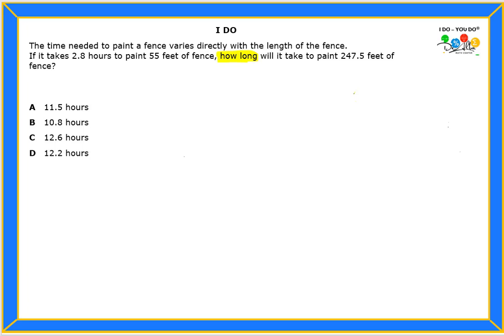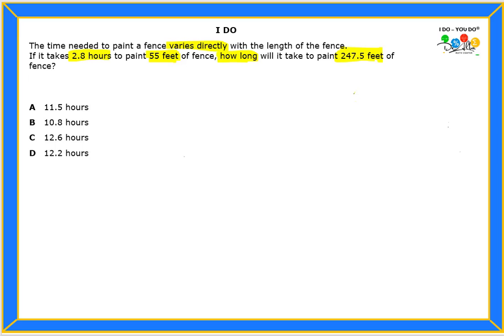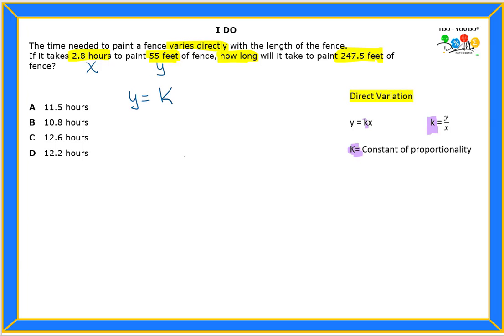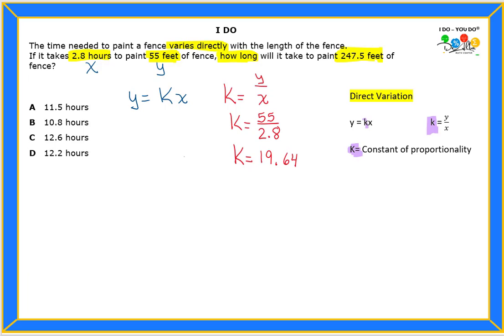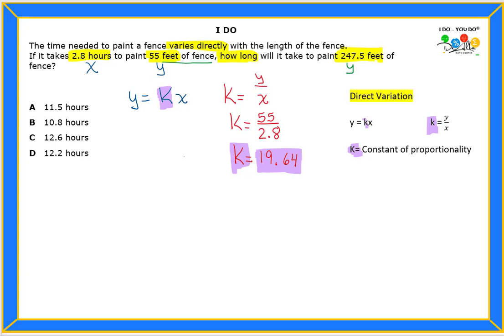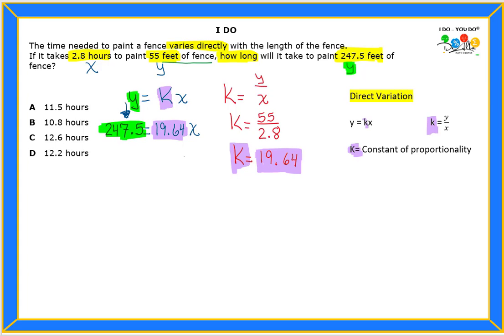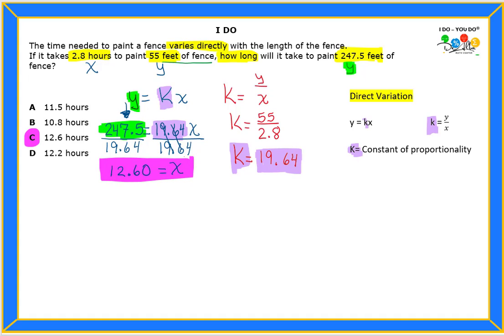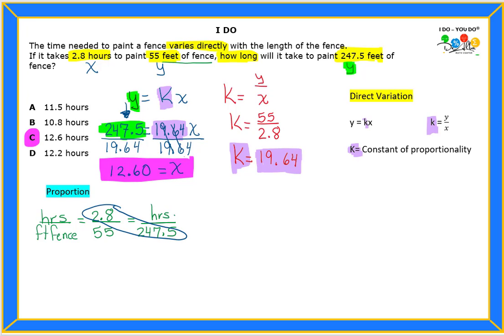A.2 (D) Question 09 - I Do - You Do - English